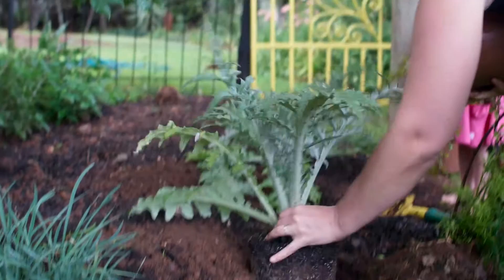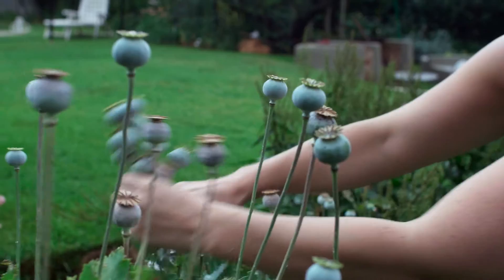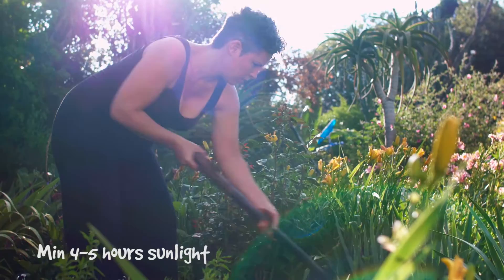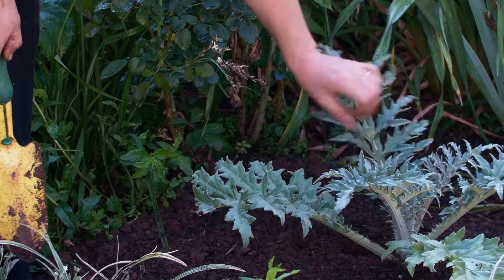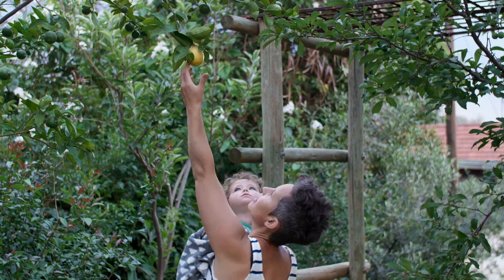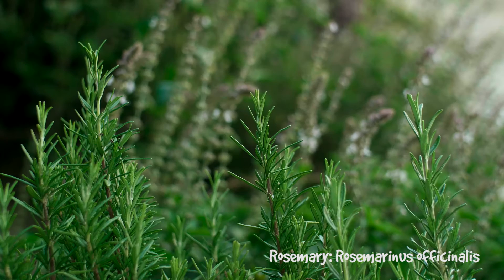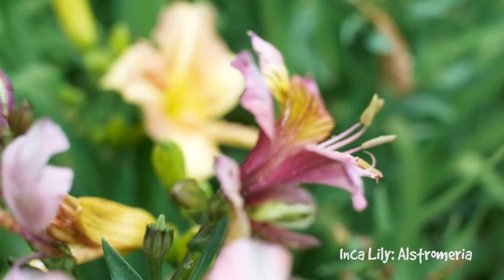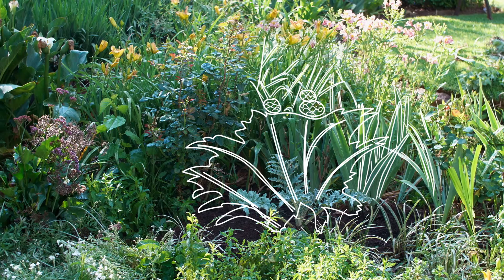Episode 2 Landscaping with Artichokes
In this Episode of SSTV We take a look at how to use an edible plant the Globe Artichoke in the broader landscape by applying three landscaping principles - focal point, colour, and texture